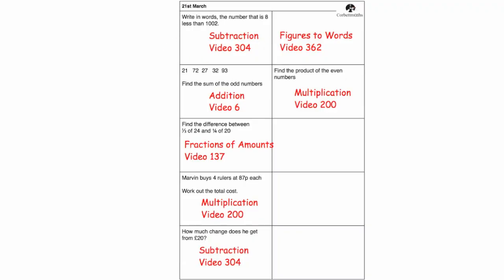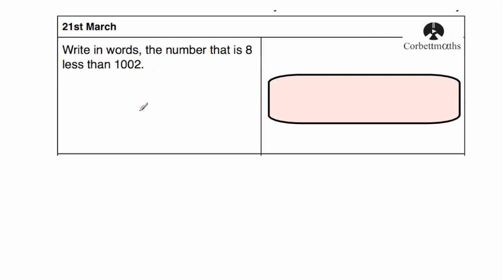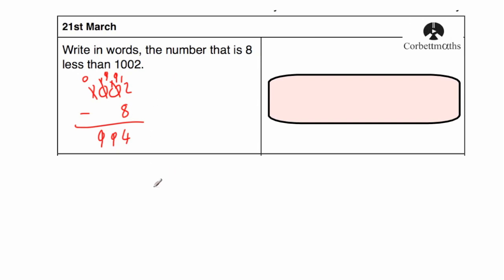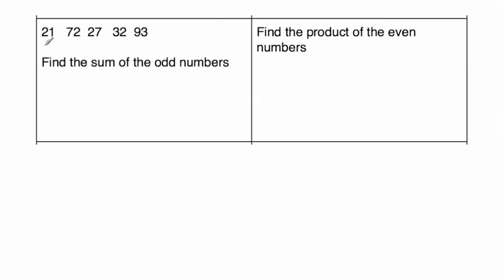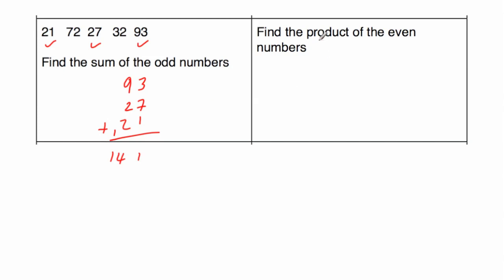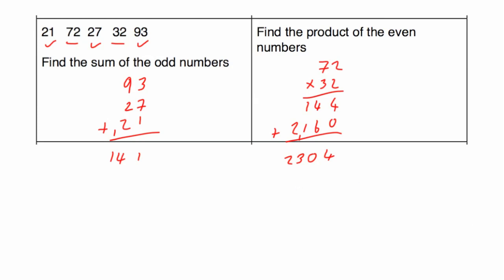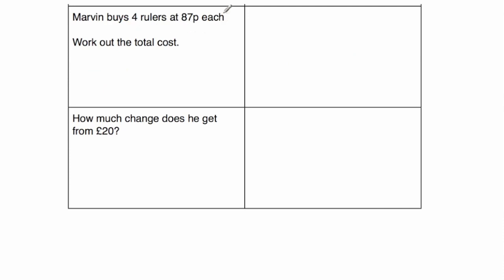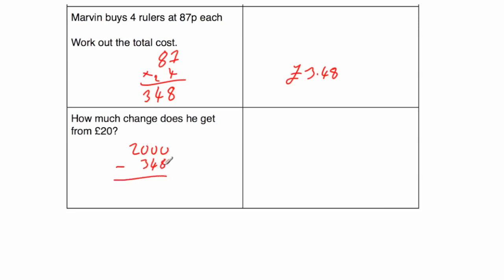5-a-day Numeracy 21st March Solution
The video solutions to the Corbettmaths Numeracy 5-a-day on 21st March.